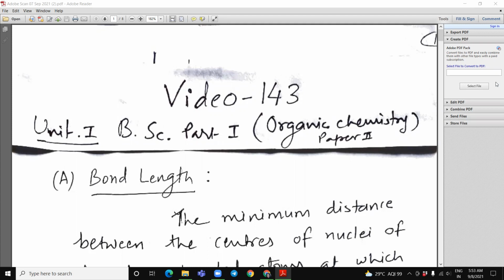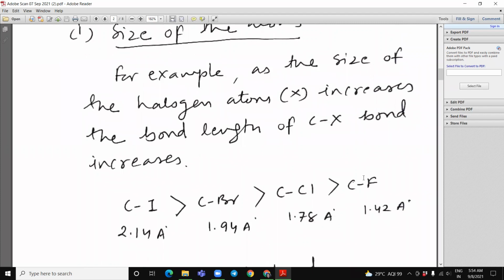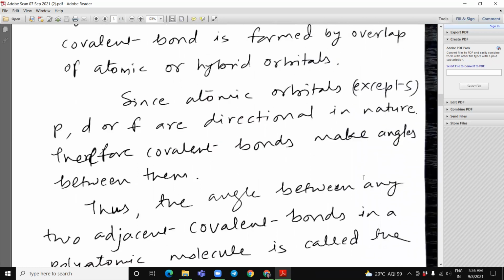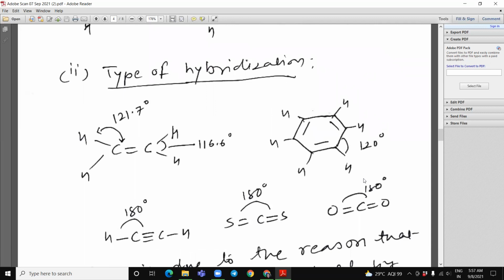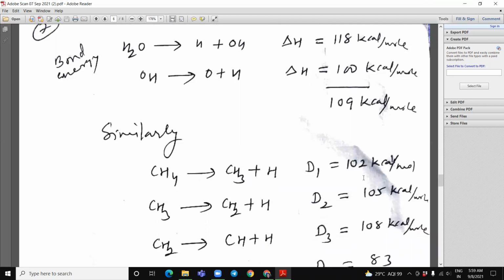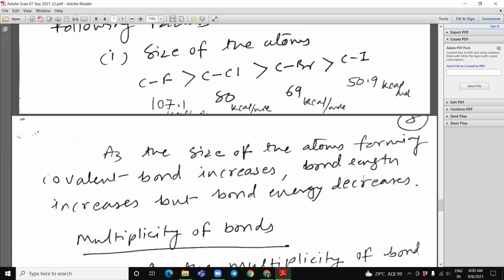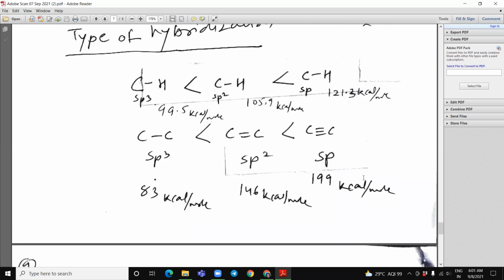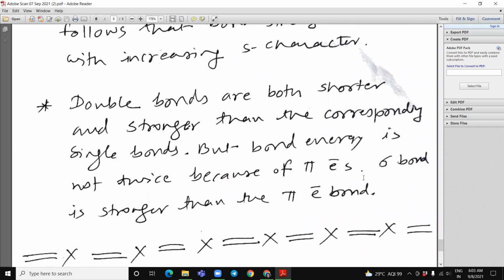Video 143 SEEMA GARG, B. Sc. Part-I, Organic Chemistry, Unit-I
This Video 143 SEEMA GARG, B. Sc. Part-I, Organic Chemistry, Unit-I
It is about bond length, bond angle, and bond energy